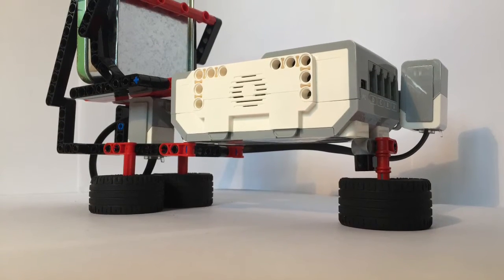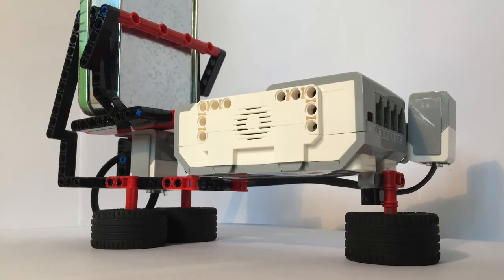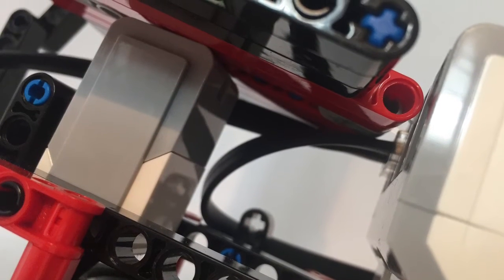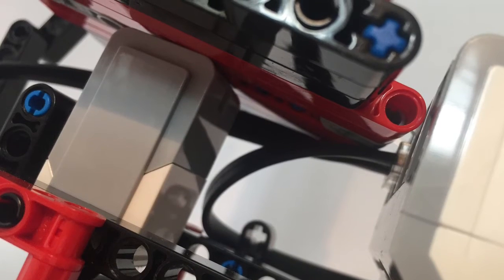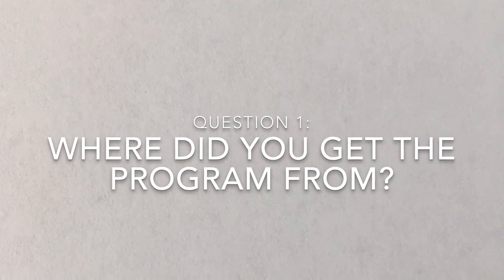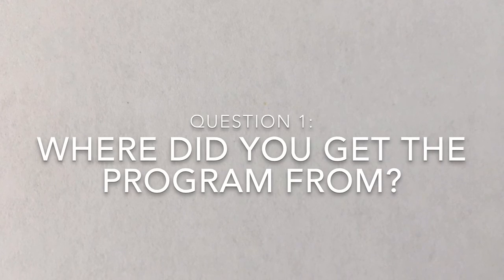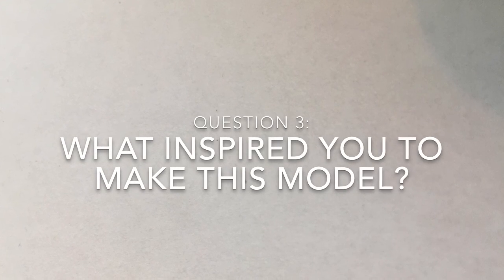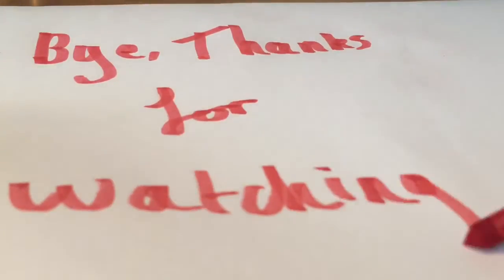Lego Mindstorms EV3 Security Robot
This is my Mindstorms creation which alerts me when an item is taken and needs a special colour code to stop the alarm.